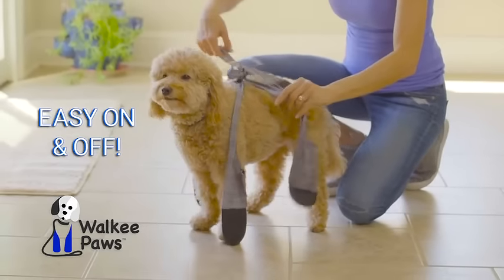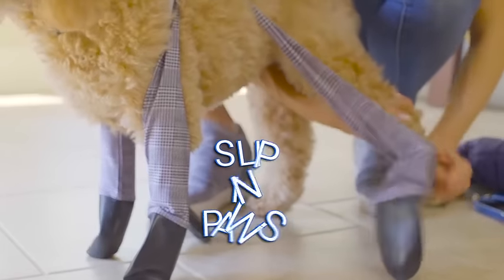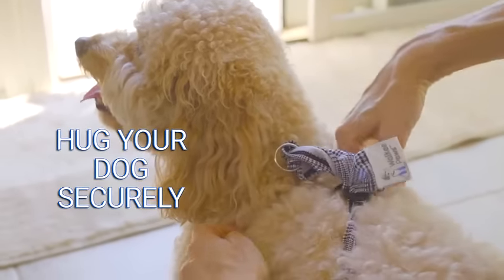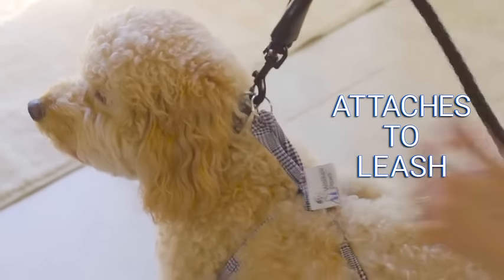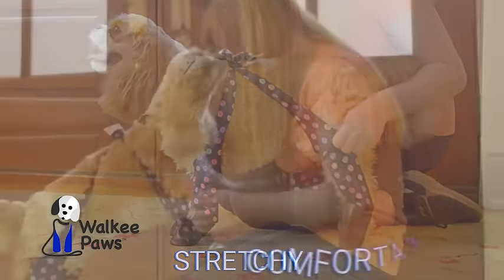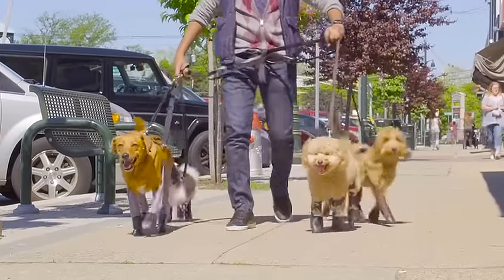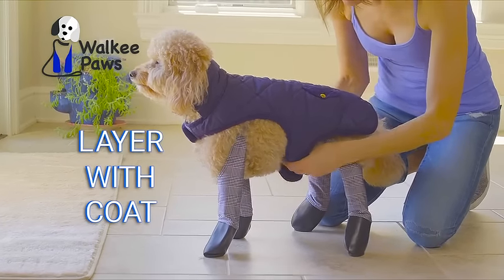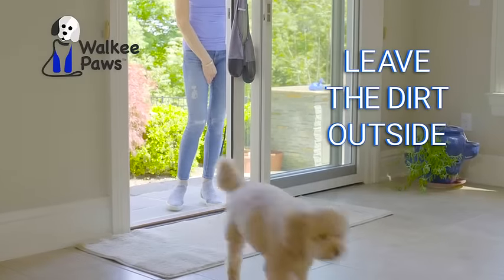How to use the Original Walkee Paws Waterproof Dog Leggings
How to use dog leggings First time | Waterproof dog leggings | Walkee Paws

Walkee Paws are the world’s first dog leggings designed to be a "better bootie.” They’re easy on and stay on thanks to a patented over-the-back design. Each pair features four-way stretch fabric for the ultimate canine comfort, plus waterproof rubber soles to protect your pooch from all the ruff stuff outside.

At Walkee Paws, we fashion functional ways to make walks with your best friends more fun. Look out for our matching leashes, harnesses, puffer coats and more

How to wears
How to wears Waterproof dog leggings
How to use dog leggings First time
Waterproof dog leggings
dog leggings
#Walkee Paws
best dog leggings
dog boot camp
dog shoes
dog booties